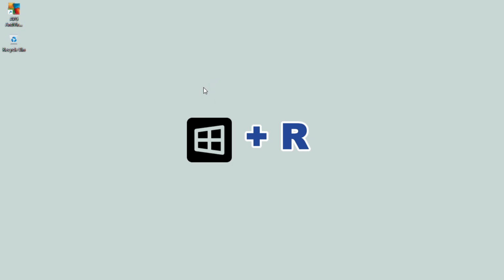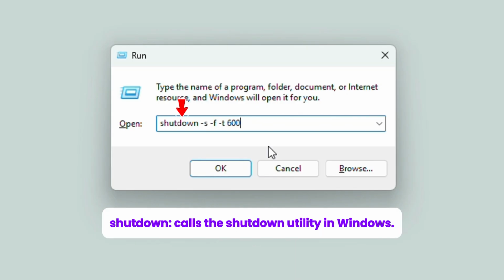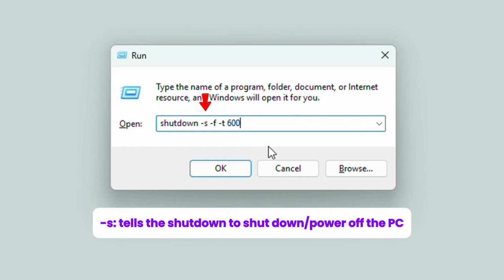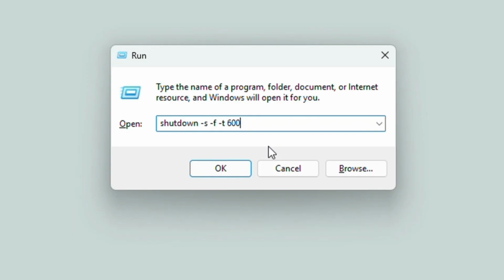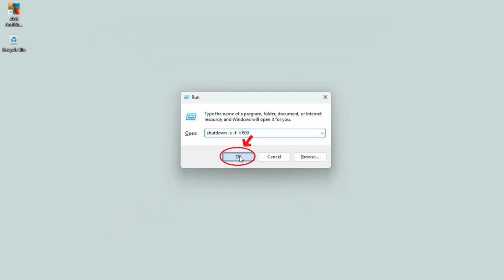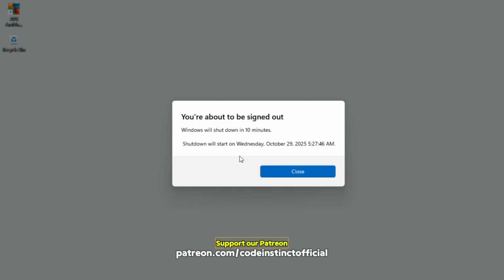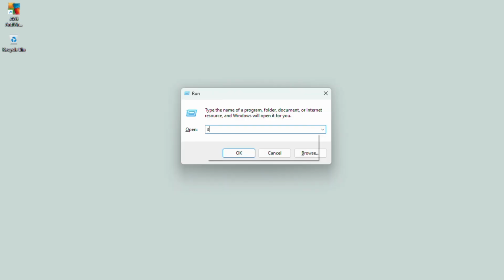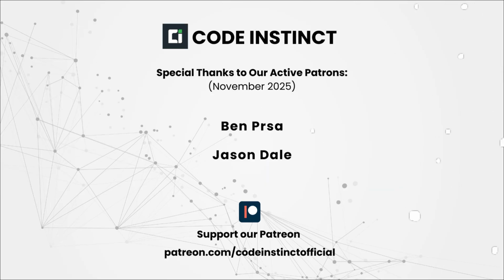How to set timer shutdown in windows 11 - no software needed - Tutorial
Ready to set a shutdown timer on your PC without installing any extra software? In this video, I’ll show you how to use the Windows Run dialog + the shutdown -s -f -t command to automatically power off your computer after a delay — perfect for when you fall asleep watching a movie or need to walk away. It’s quick, easy, and totally built-in.

Your feedback means a lot — let me know below if you have questions or ideas for future videos.

Want to go deeper? Thanks for being amazing — your support helps us keep creating!